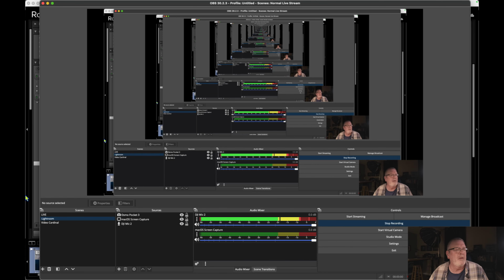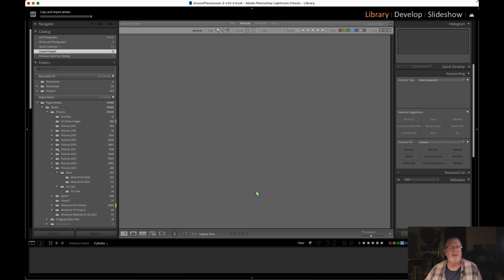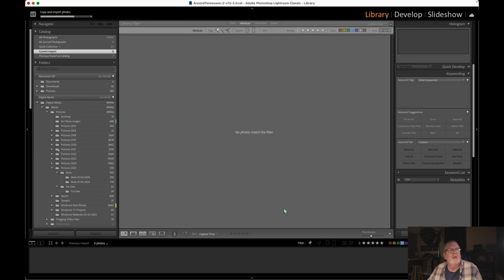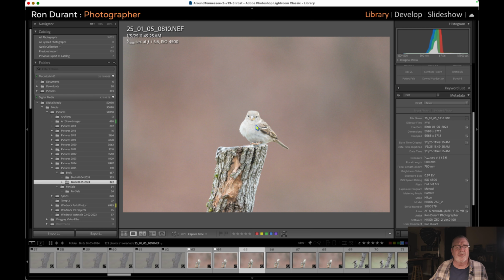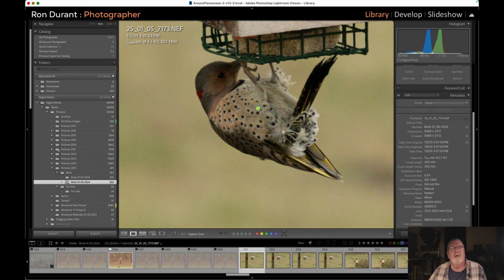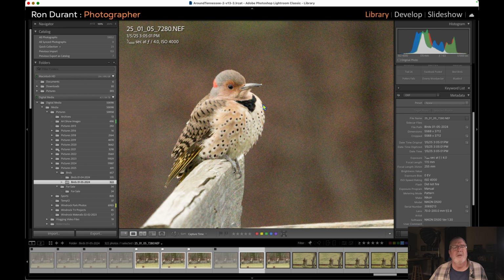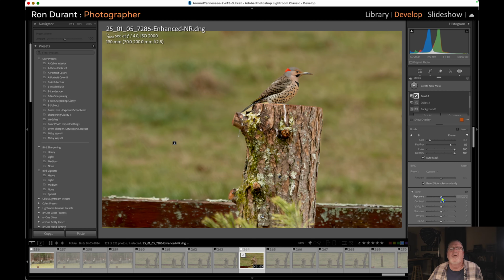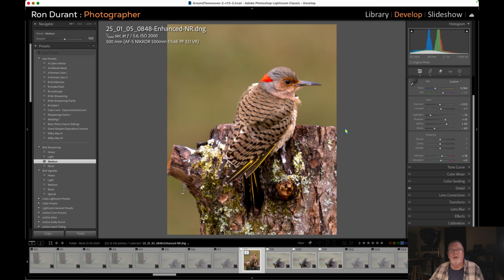Lightroom Photo Edit Session 01-05-2024 | Bird Photographs | Nikon Z50ii and Nikon D500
In this instruction I show you how to load from your Camera Cards into Lightroom and Pick or Reject the photos after we get them loaded into Lightroom Catalog.  I also edit a few of the photographs.